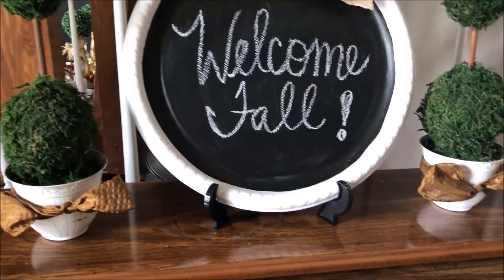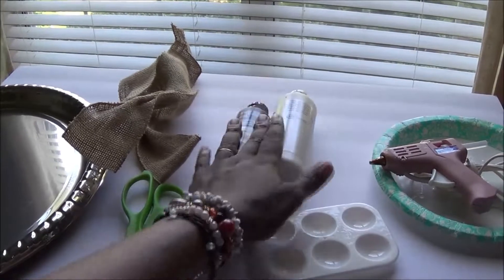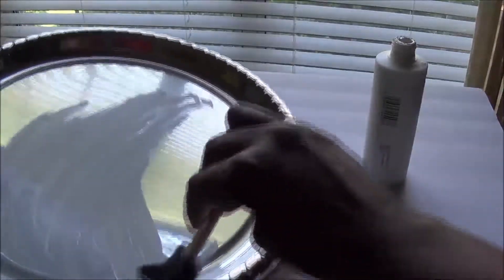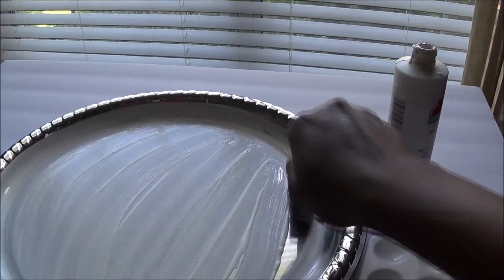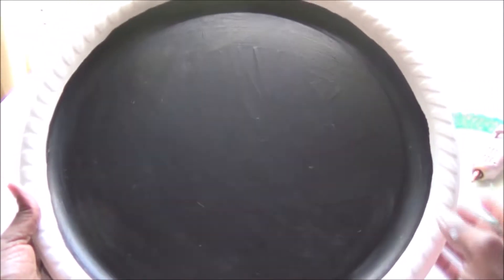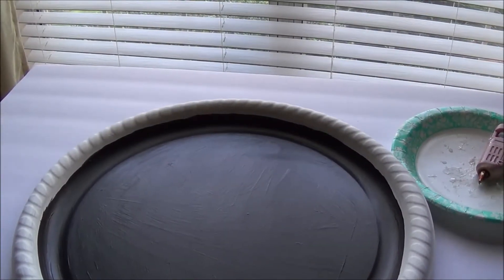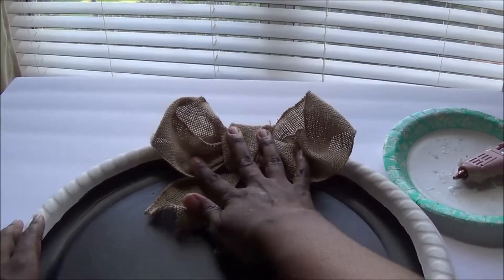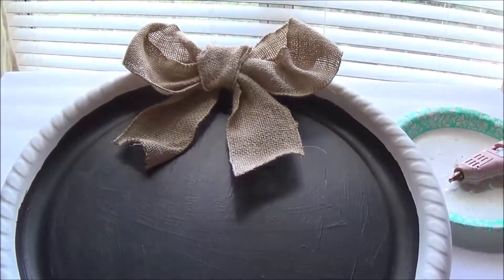DOLLAR TREE DIY FALL FARMHOUSE HOME DECOR SIGN 2018 / EASY & CHEAP!! / Mobellalife TV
Hello My Bella Beauties!!  In Today's video, I will show you how I made this Beautiful Rustic Fall Farmhouse Decor Sign with Dollar Tree Supplies!  It is so cheap and easy to make.

As Always, Thank You So Much For All of Your Support!! Love You Guys!!